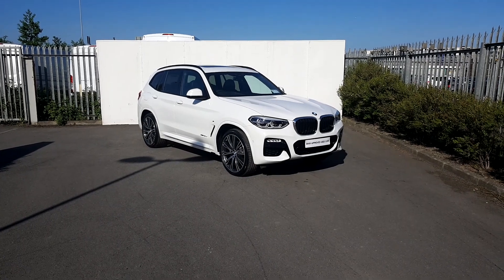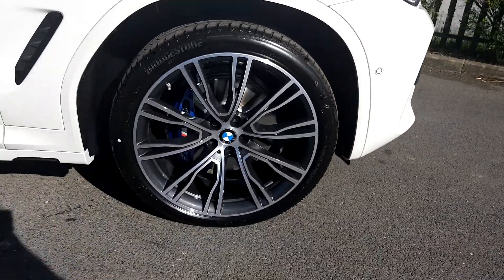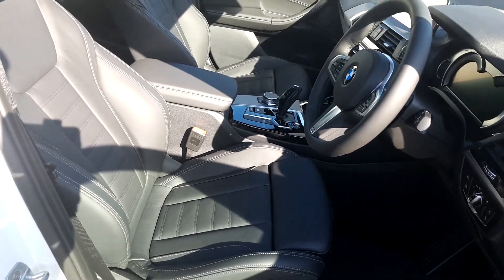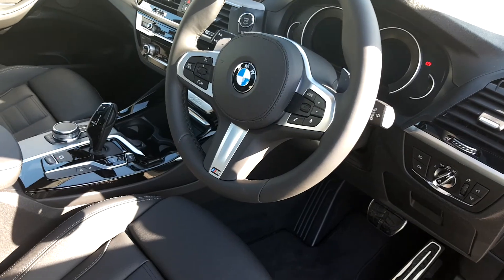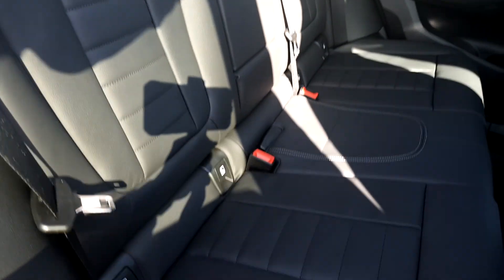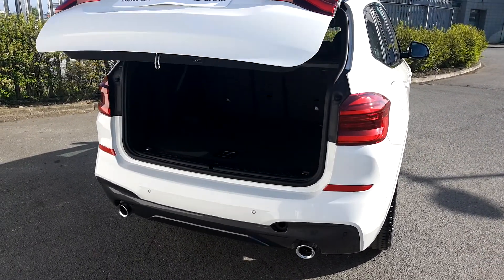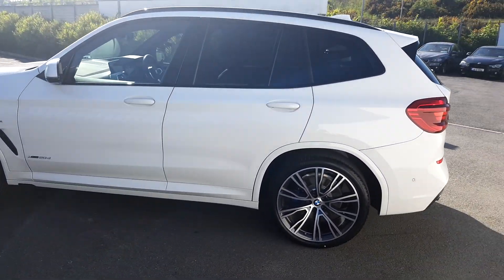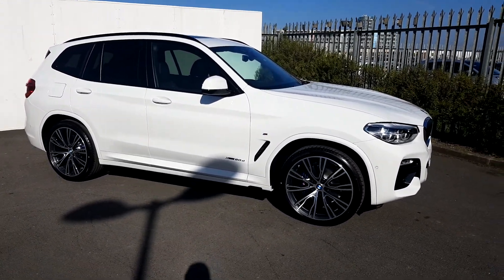181D40368 x3 xdrive m sport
Here is a video of our 181D40368 x3 xdrive m sport . Please contact SALESMAN NAME to arrange a test drive today. Joe Duffy BMW 0181D40368 x3 xdrive m sport  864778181D40368 x3 xdrive m sport